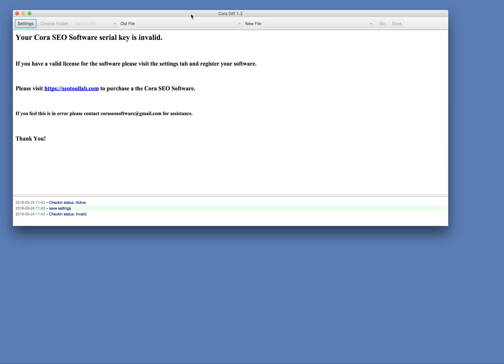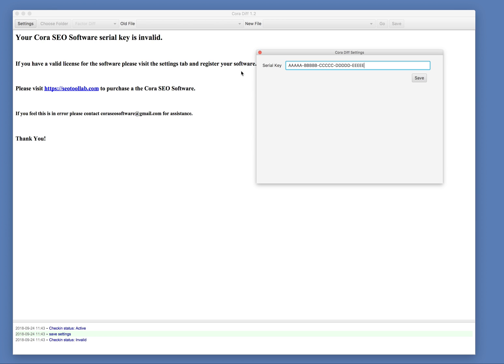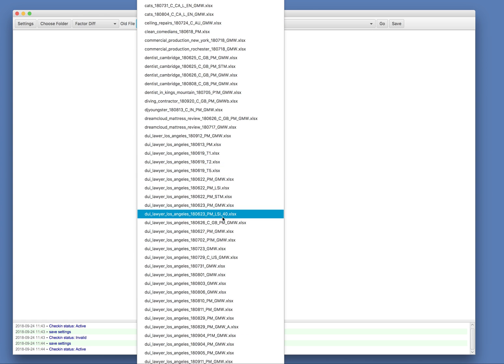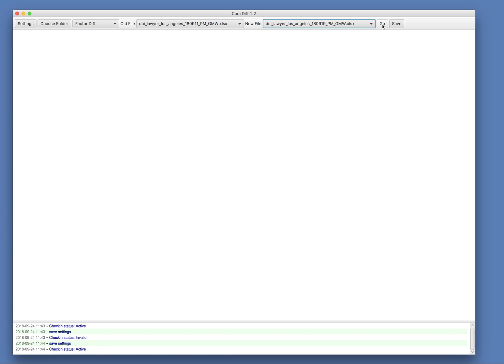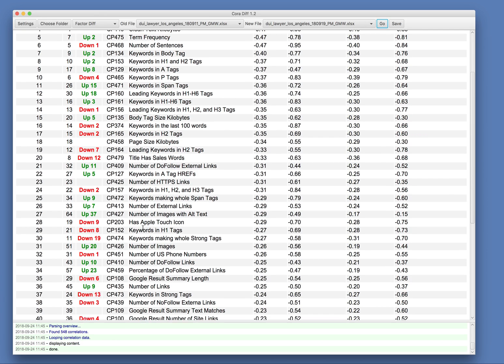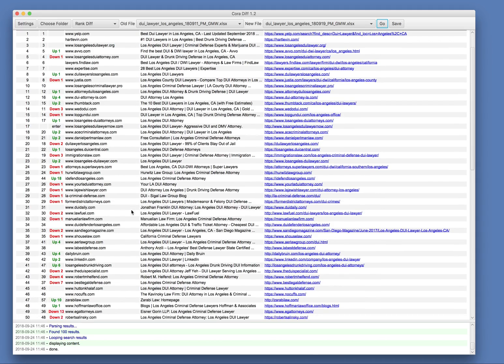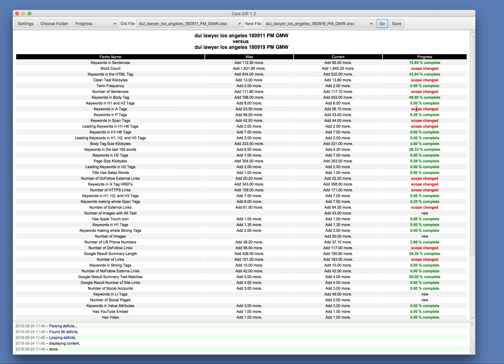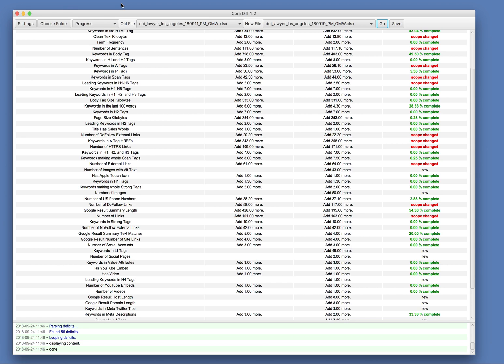Cora 4 Diff Tool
An overview of the Cora 4 diff tool.